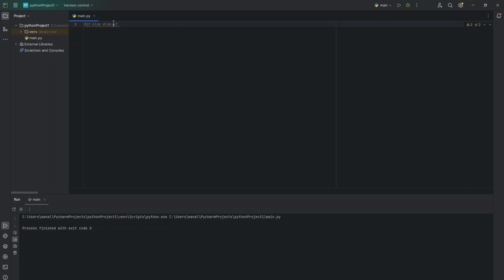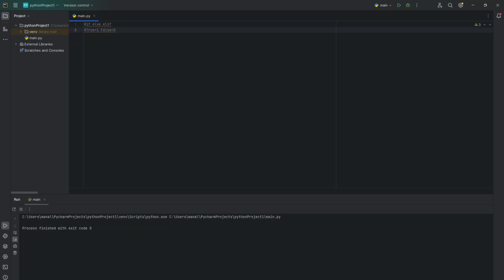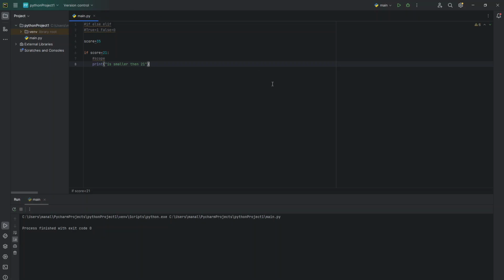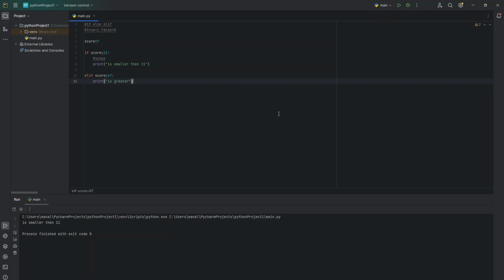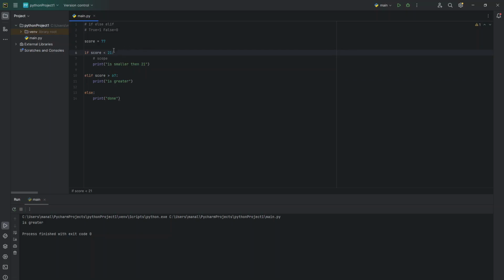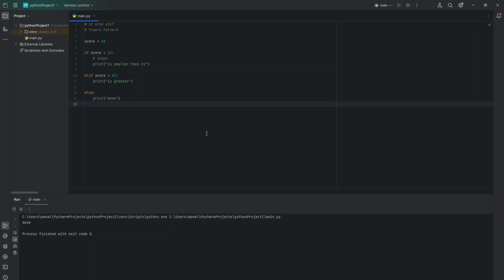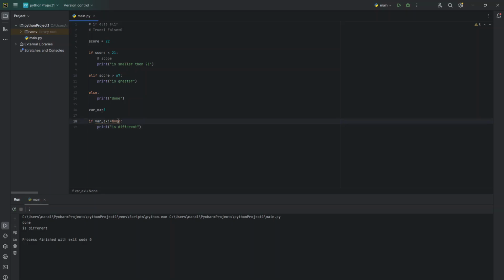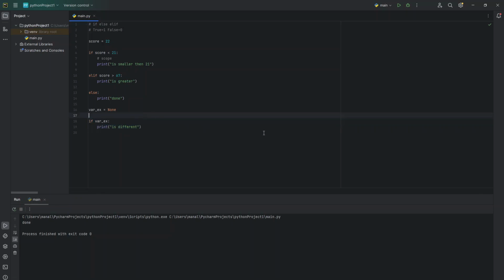Python If, Else, and Elif Explained Simply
Understand if, else, and elif statements in Python with this clear and simple tutorial! Learn how to control the flow of your programs with conditional statements.